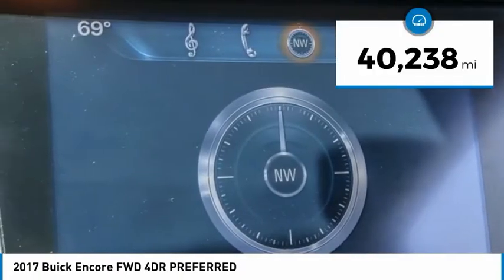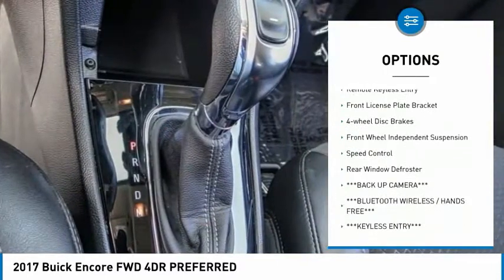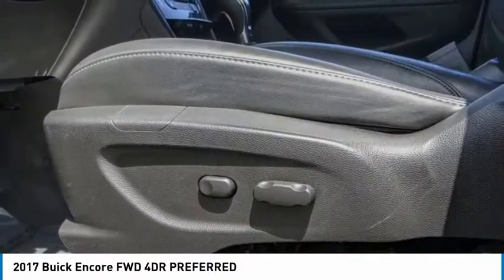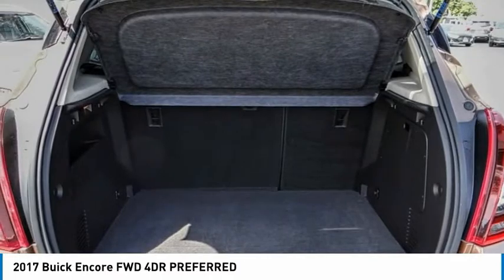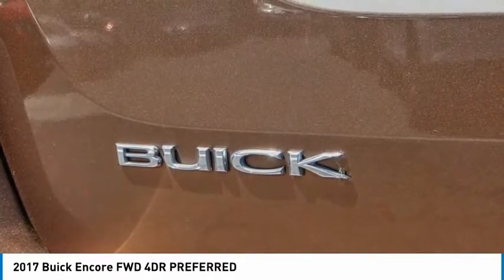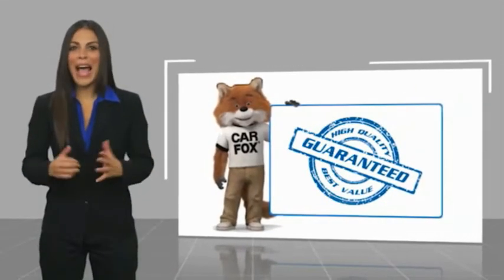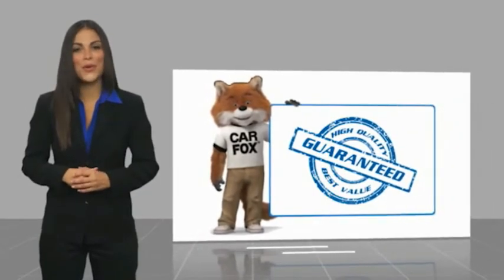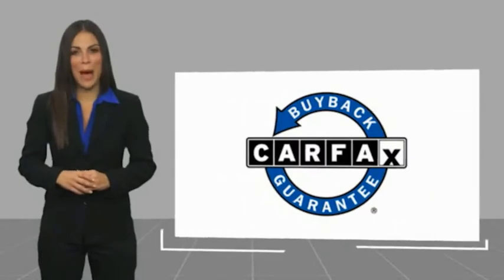2017 Buick Encore TH7215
2017 Buick Encore FWD 4DR PREFERRED

16751 Beach Blvd.

2017 Buick Encore River Rock Metallic 6-Speed Automatic Electronic with Overdrive ECOTEC 1.4L I4 SMPI DOHC Turbocharged VVT 25/33 City/Highway MPG This Vehicle is Located at: Huntington Beach Hyundai; 16751 Beach Blvd, Huntington Beach CA 92647. Dealer Installed accessories are optional and may be purchased for an additional charge.All prices subject to government fees and taxes, any finance charges, any dealer document preparation charge, and any emission testing charge.While we make every effort to ensure the data listed here is correct, there may be instances where some of the factory rebates, incentives, options or vehicle features may be listed incorrectly as we get data from multiple data sources. PLEASE MAKE SURE to confirm the details of this vehicle (such as what factory rebates you may or may not qualify for) with the dealer to ensure its accuracy. Dealer cannot be held liable for data that is listed incorrectly.